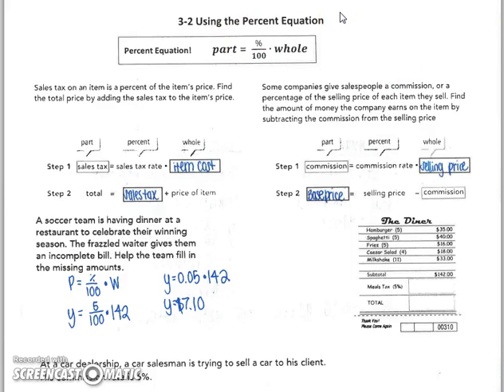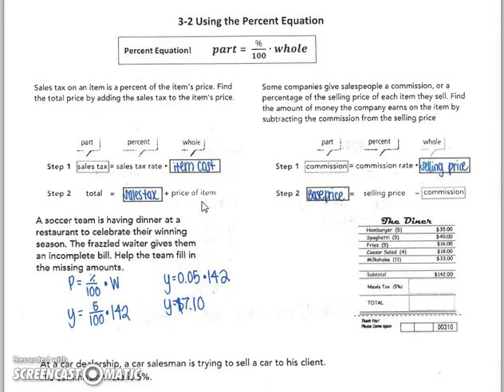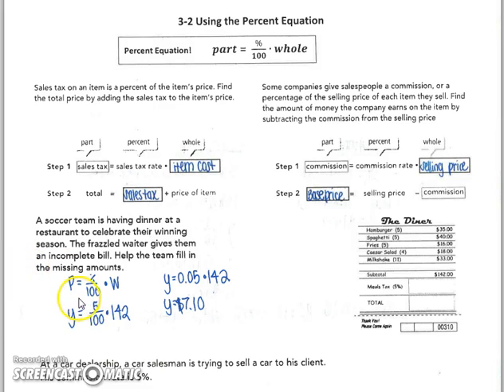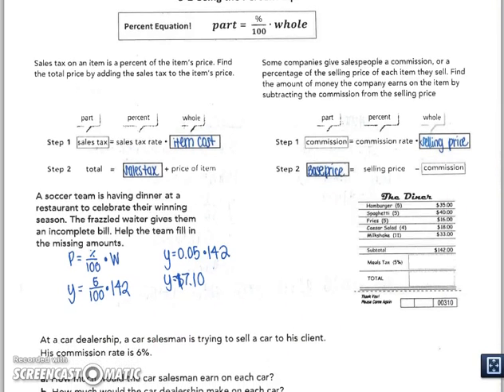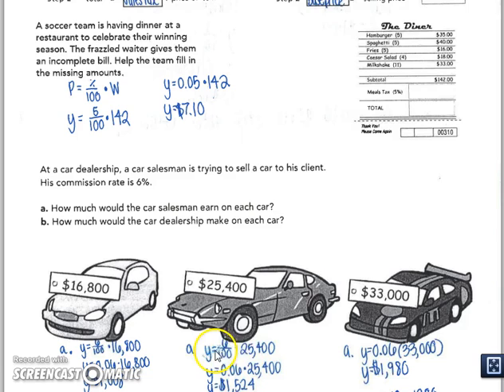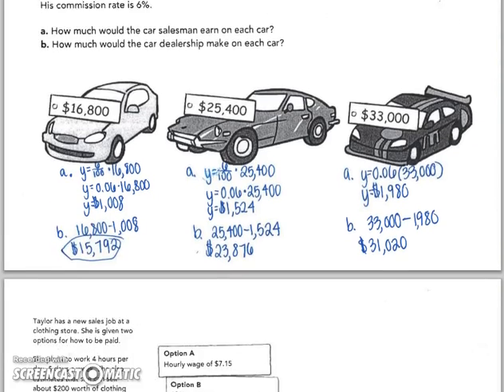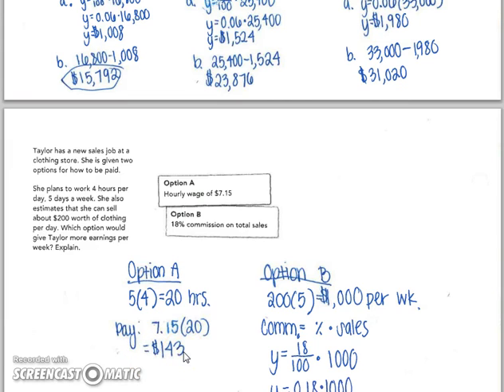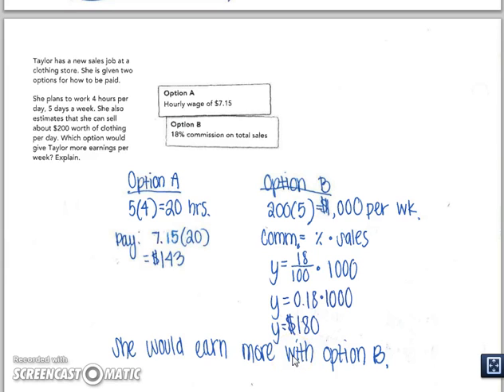3-2 Notes Video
Take notes as you watch this video covering the concepts from 3-2.